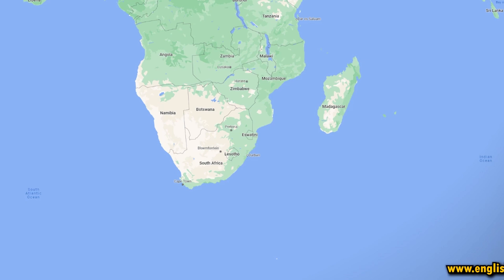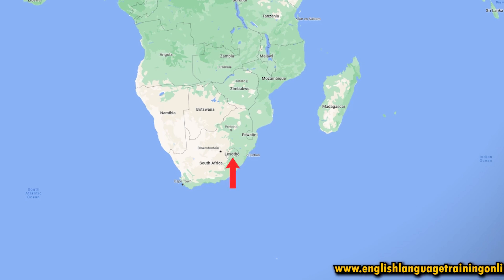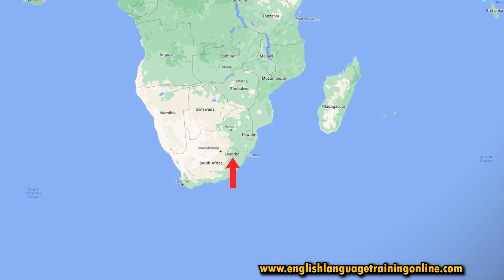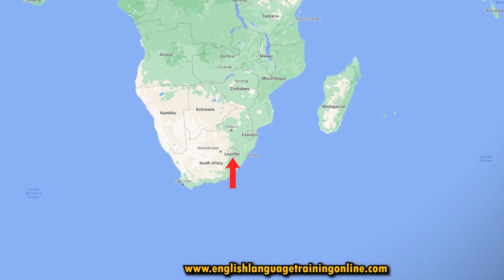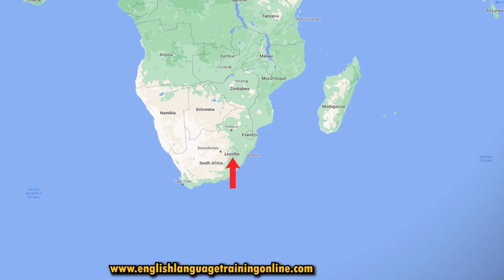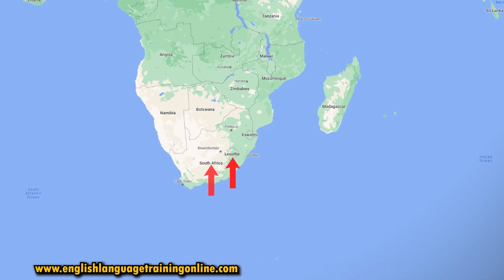How To Pronounce: Lesotho (Countries of the World)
Here is a brief overview of and how to pronounce Lesotho in English as part of our Countries of the World playlist.